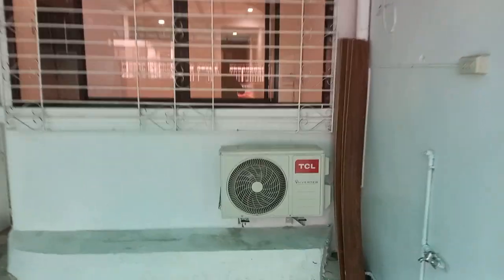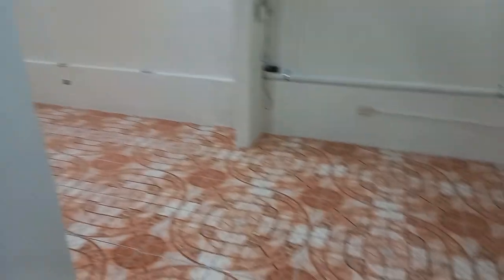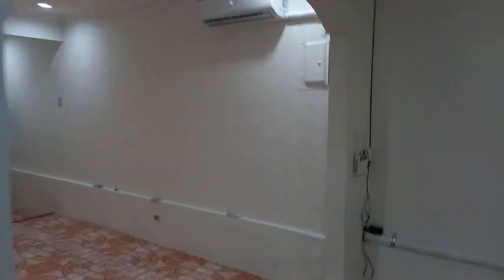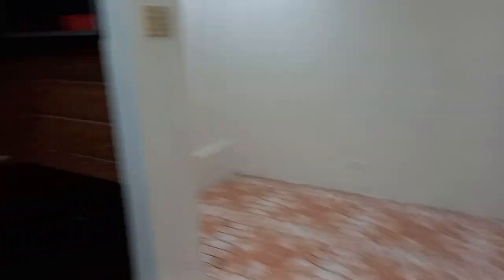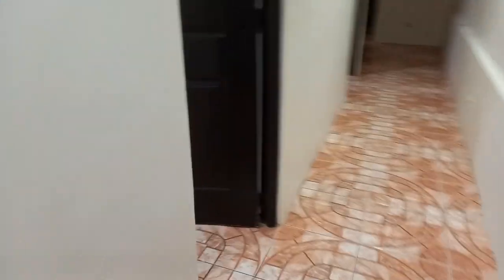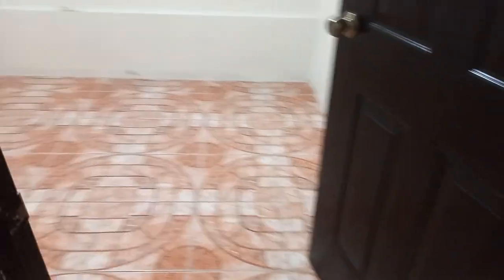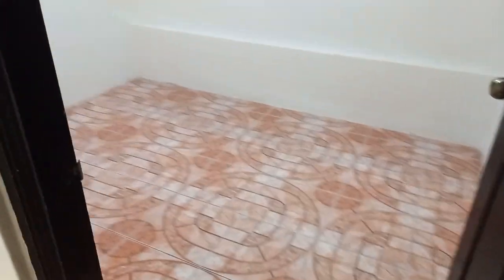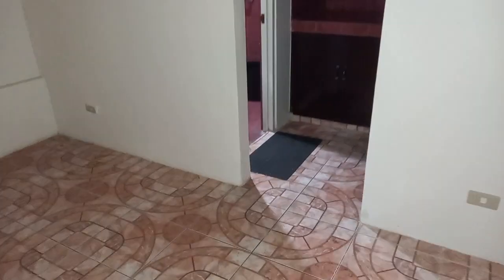712 Newly Painted 2BR House for Rent in Marikina Concepcion Dos Brand New Split Inverter Aircon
Call Eddie Co 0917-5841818 for Immediate Response between 7am to 5pm daily